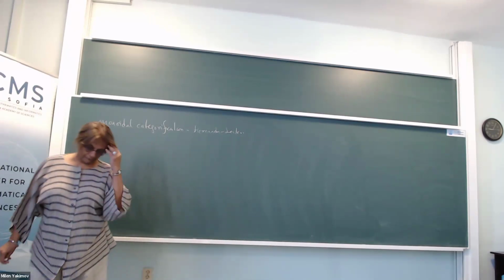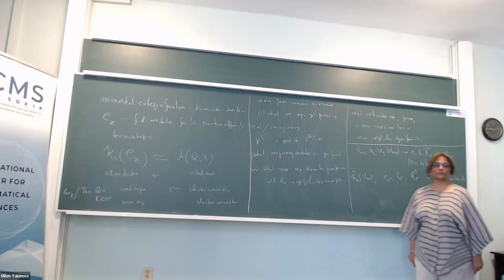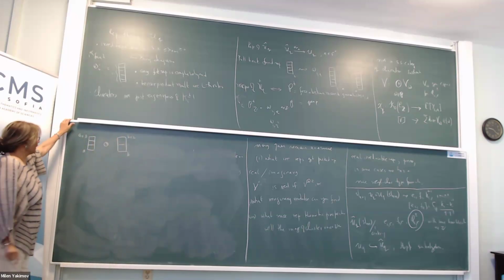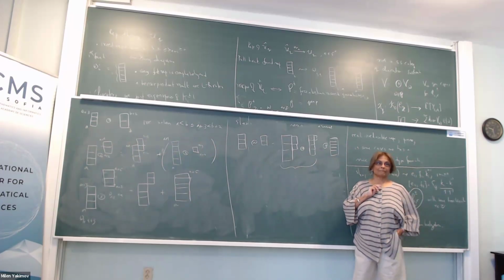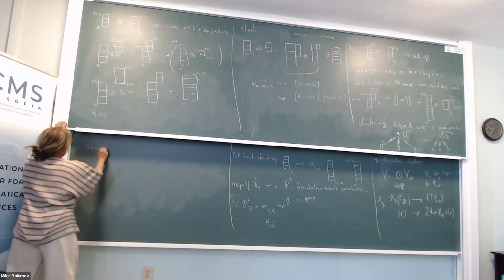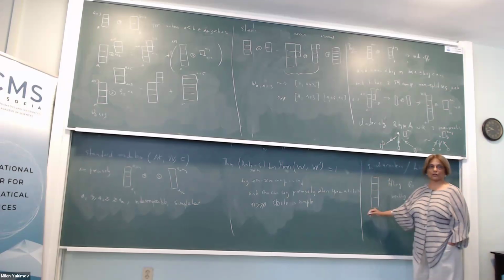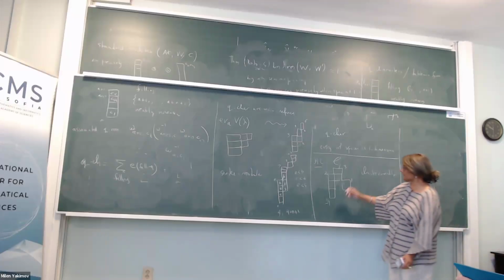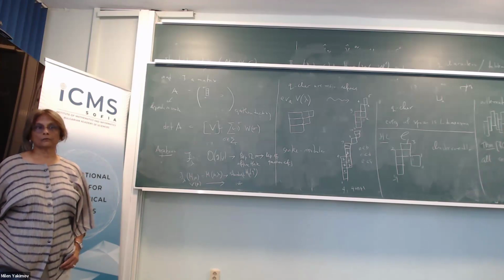QGCA 2026 ICMS Conference on Quantum Groups and Cluster Algebras - Vyjayanthi Chari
Title: Monoidal Categorification from alternating snake modules, q–characters and determinantal formulae
Speaker: Vyjayanthi Chari (University of California, Riverside)
Abstract: We discuss a family of modules for quantum affine slN which generalize the snake (or ladder) modules introduced by Mukhin–Young. We shall see that these modules live in a monoidal tensor category generalizing a category introduced by Hernandez–Leclerc. We give a closed form for their q-characters and identify the dominant monomials in these modules. Finally, we also give an explicit expression of their character as an alternating sum of Weyl (standard) modules. The talk is based on joint work with Matheus Brito.